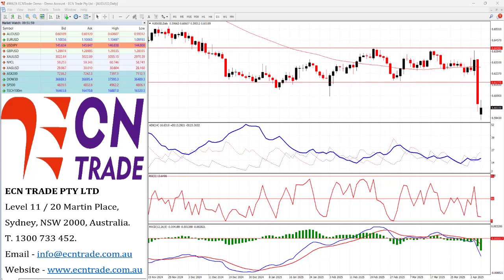ECN Trade 2025 APR 07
AUD/USD Last 0.6012
Technical Bias: Australian Dollar Sinks Below 0.6000 as Trade Tensions Escalate.